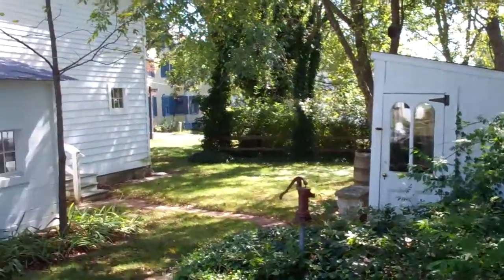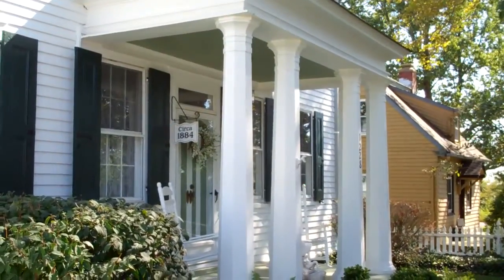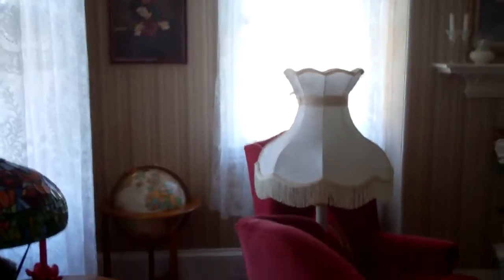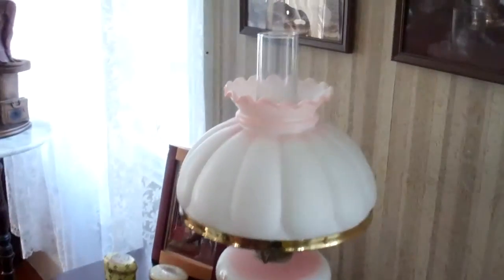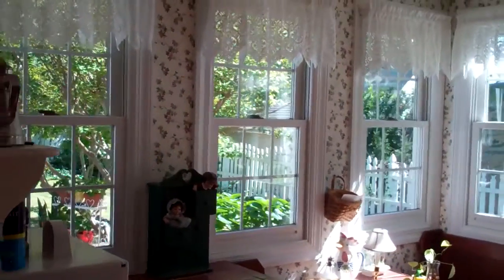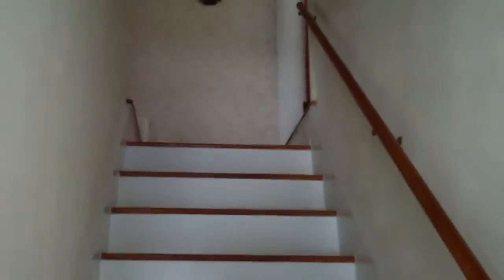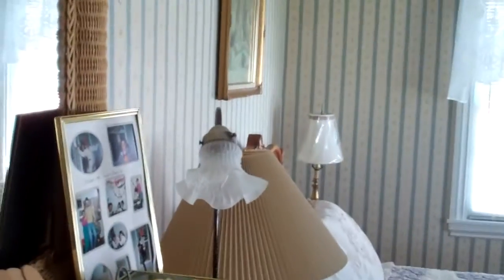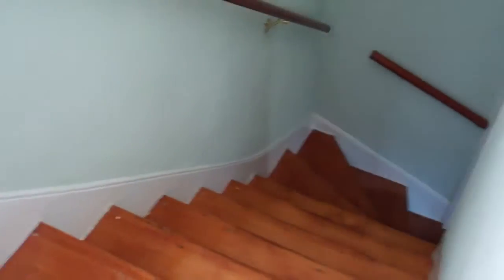1228 S 2nd St Mauricetown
This video is about 1228 S 2nd Mauricetown